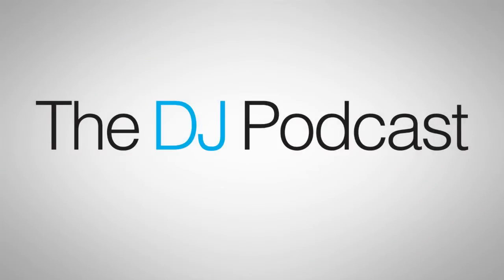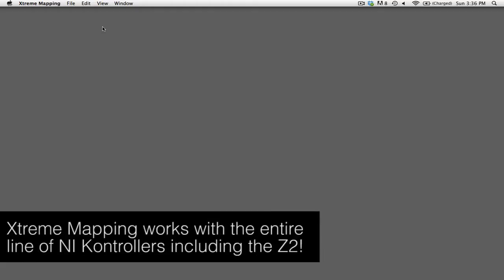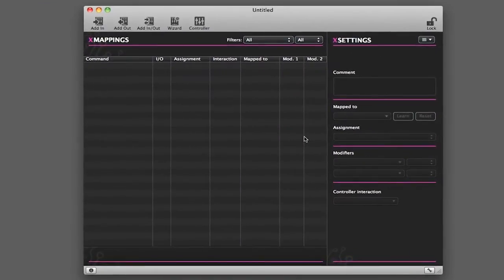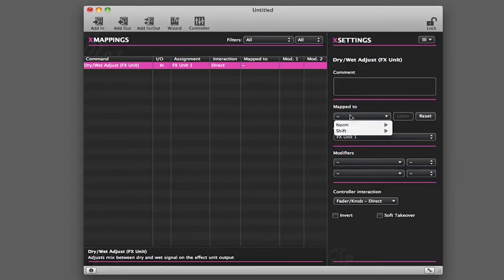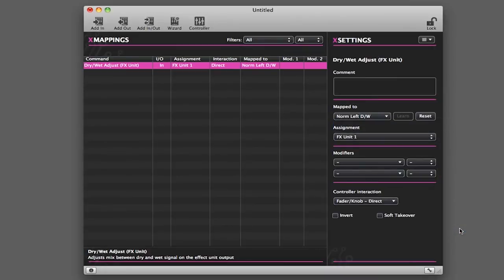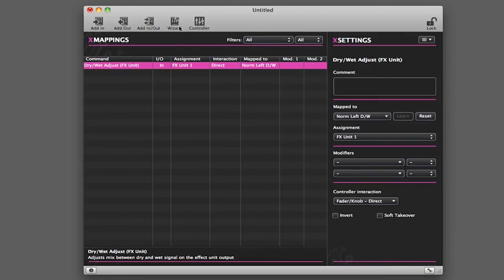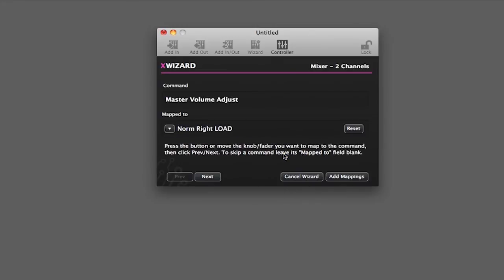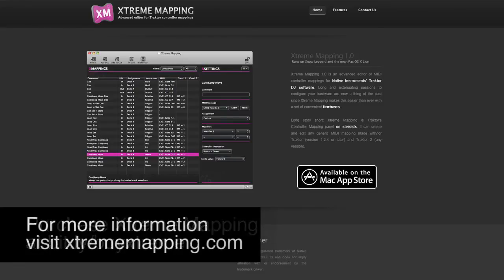Xtreme Mapping Tutorial: Native Kontrol Mapping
Xtreme Mapping makes creating MIDI mappings for Native Instruments controllers easy with control names and remix deck capabilities. Watch this video to learn how to map your Native Instruments Kontrol F1, X1, S2, S4, or Z2 with Xtreme Mapping.